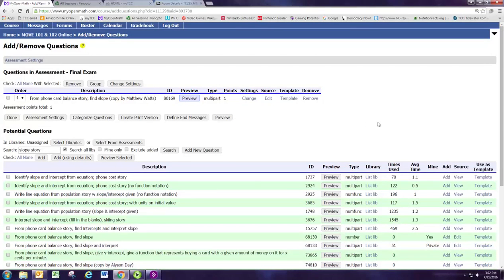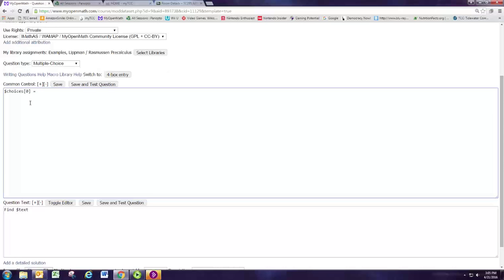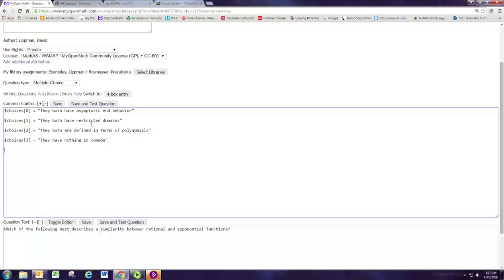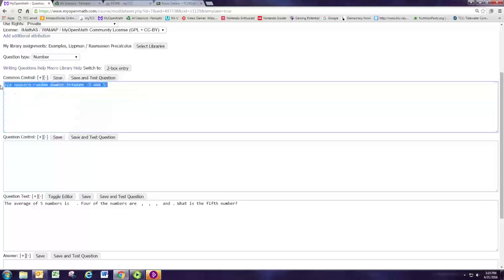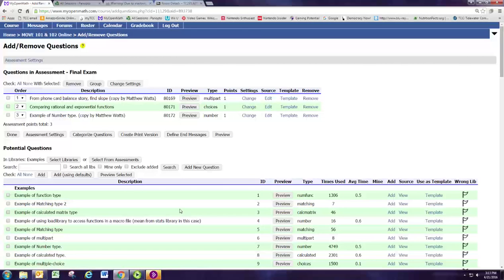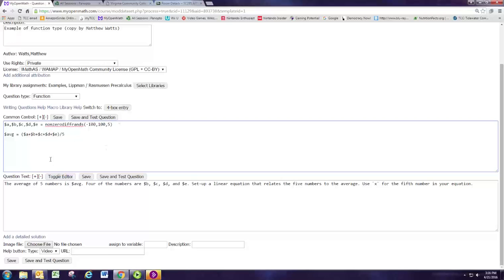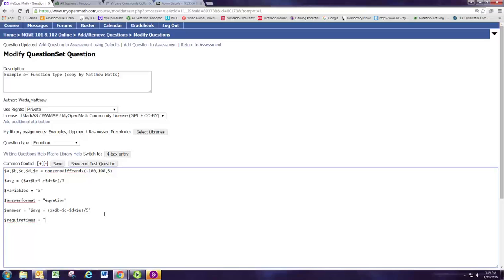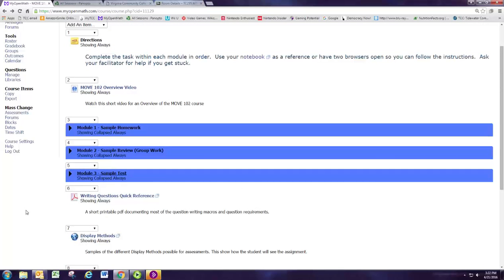Module 3 Part 3